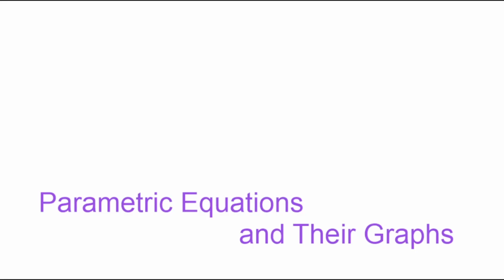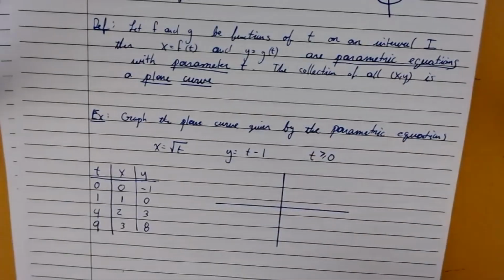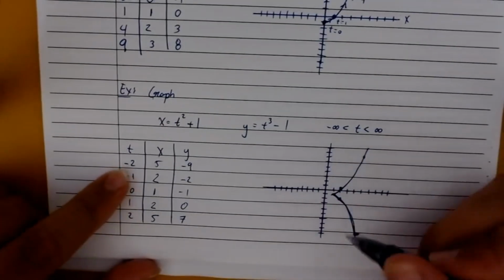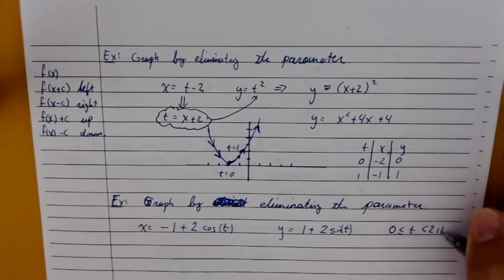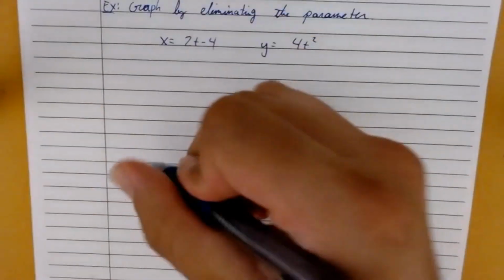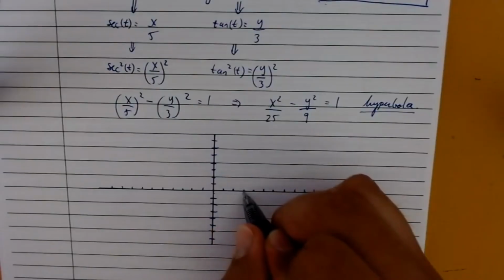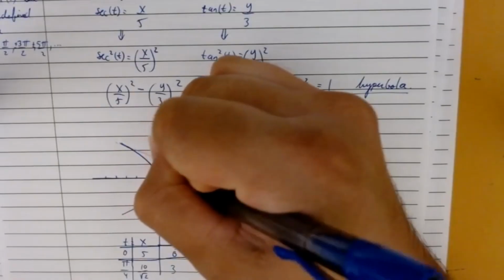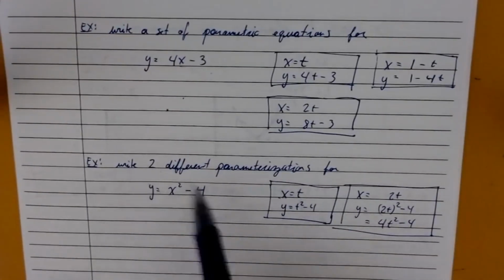Trigonometry Section 4.6 Parametric Equations and Their Graphs